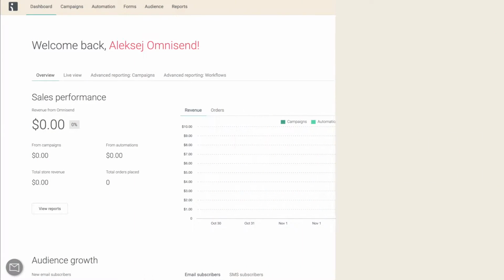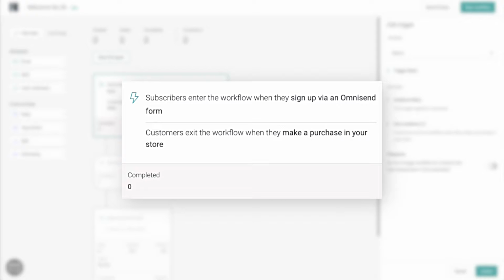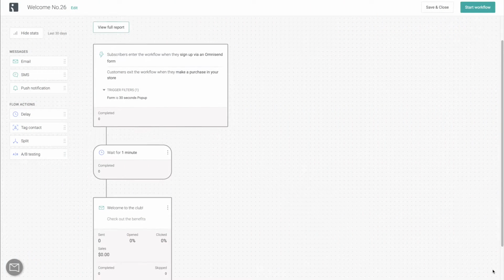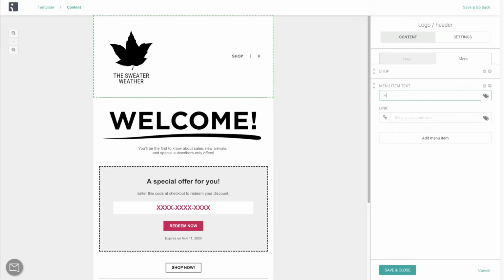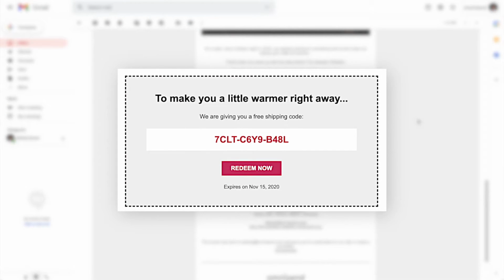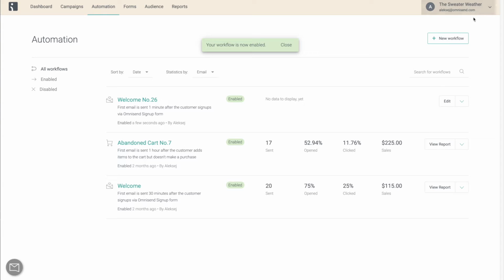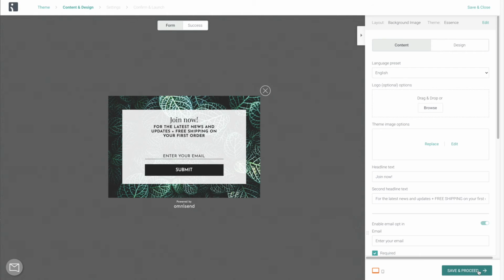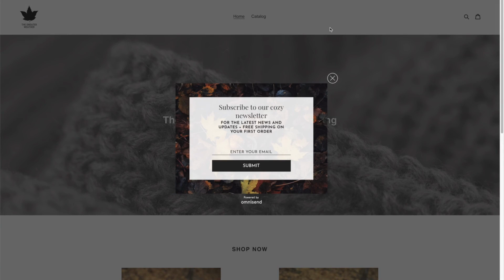Welcome Automation for Your Ecommerce Business: Quick Setup Guide 👋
This video covers the key components of setting up a successful welcome automation for your business. We'll guide you through each step, providing tips and tricks to help you engage your audience effectively and drive results.

🕗 TIMESTAMP
0:00 Intro
0:24 Step 1: Automation workflow
1:15 Step 2: Email design & content
2:00 Discount content block
2:42 Step 3: Signup form

⚡️ Download this guide to discover the essential automated messages that help you build relationships with customers, increase sales, and grow your store on autopilot.

Check our features.